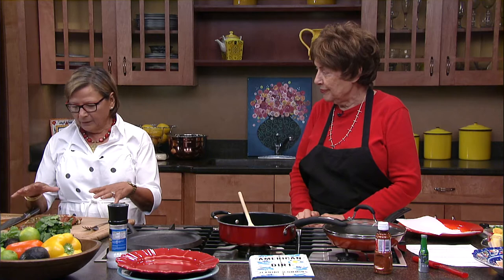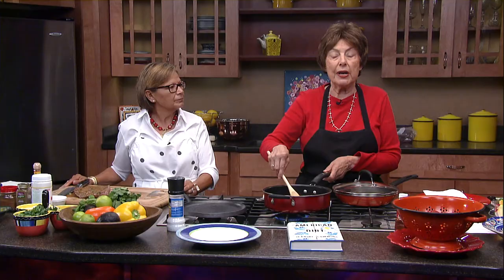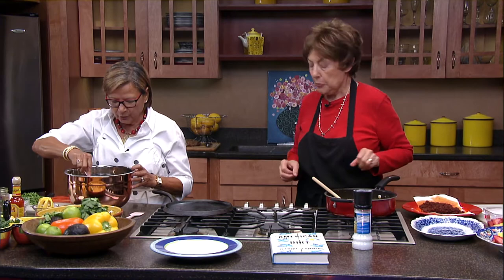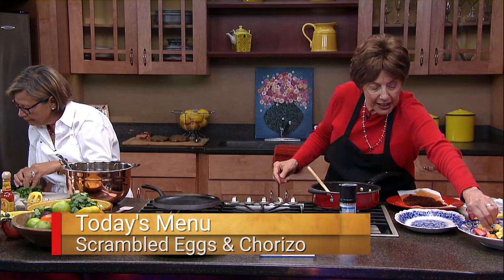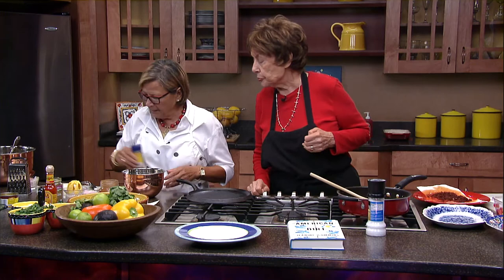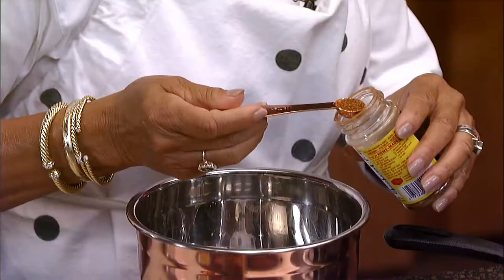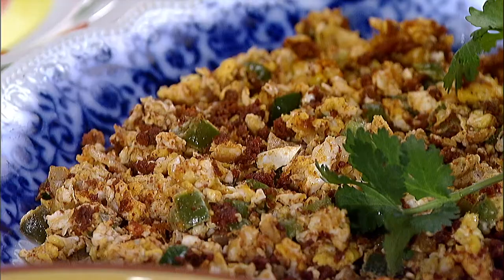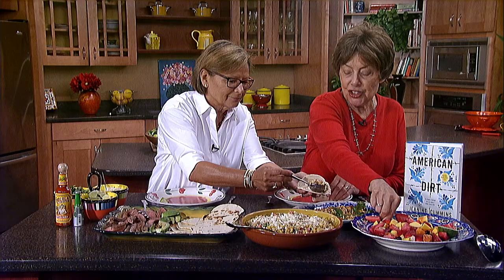Dinner and a Book - American Dirt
Edit
A frightful and deadly ride to freedom on La Bestia train is the topic of conversation and cooking with Gail Martin and guest Revecca Espinoza Kubacki. They discuss "American Dirt" by Jeanine Cummins while preparing a meal for survival.